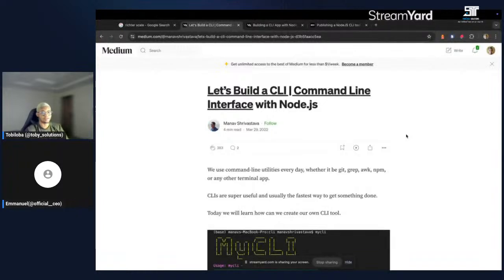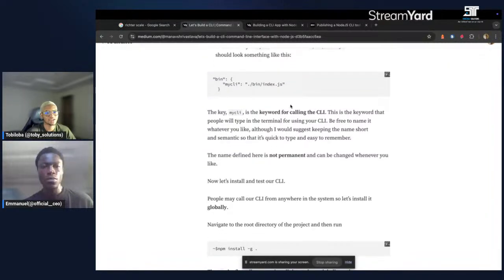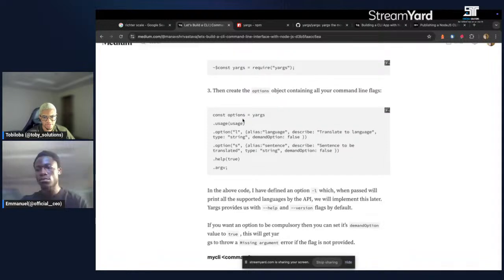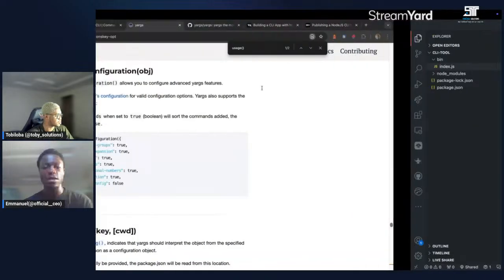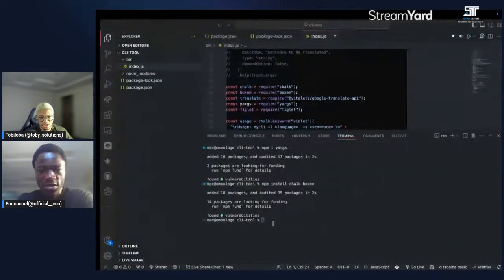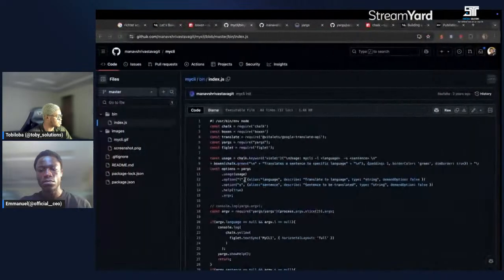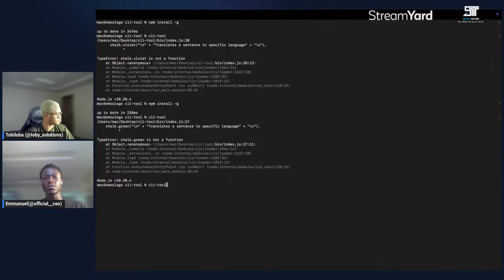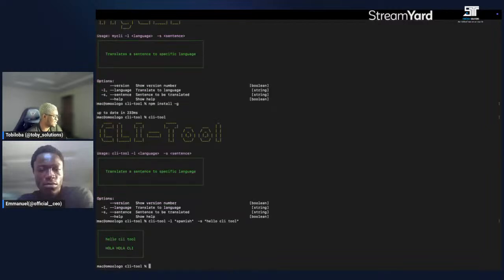LET'S BUILD A CLI AND PUBLISH TO NPM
Emmanuel and I will build a CLI live and publish to npm!! We'll be diving deep into the process on this stream and we will be showing a cool use case with them!